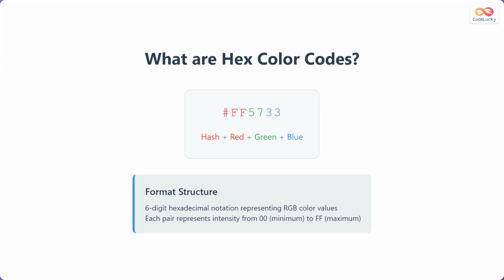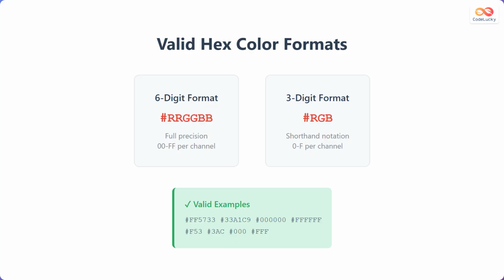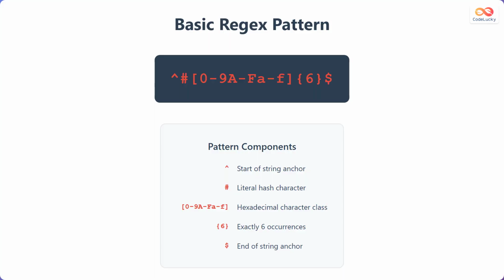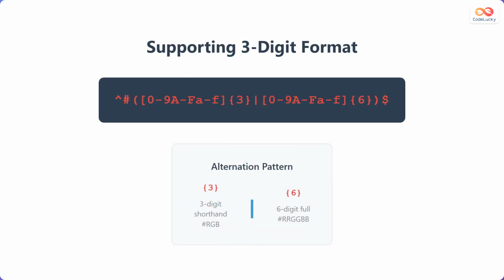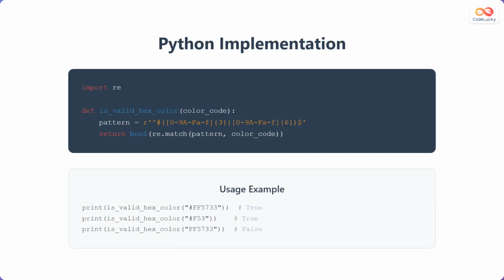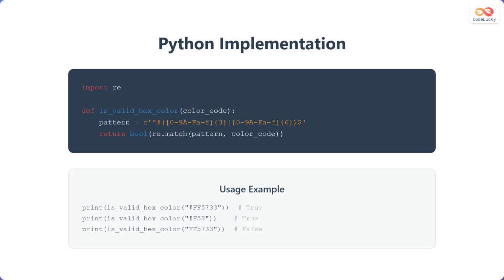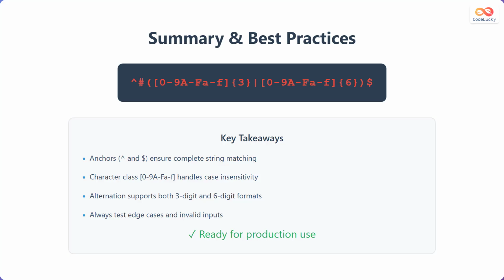Regex for Hex Color Codes: Validate CSS Colors Like a Pro!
Learn how to validate hexadecimal color codes using regular expressions! 🎨 This tutorial breaks down the regex patterns needed to match both 3-digit and 6-digit hex codes, ensuring your CSS colors are always on point.

We'll cover:
* What hex color codes are and how they're structured. 🤔
* The difference between 3-digit (RGB) and 6-digit (RRGGBB) formats.
* Building a regex pattern to support both formats. 🛠️
* Implementing the regex in Python with a practical example. 🐍
* Testing your regex with common valid and invalid color codes. ✅ ❌

Whether you're a beginner or an experienced web developer, this video will give you the tools to confidently validate hex color codes in your projects. No more invalid CSS colors slipping through the cracks! 🚀

Chapters:
00:00 - Hexadecimal Color Code Matching
00:09 - What are Hex Color Codes?
00:43 - Valid Hex Color Formats
01:39 - Basic Regex Pattern
02:15 - Supporting 3-Digit Format
02:45 - Python Implementation
03:47 - Testing Common Cases
04:32 - Summary & Best Practices
05:14 - Outro